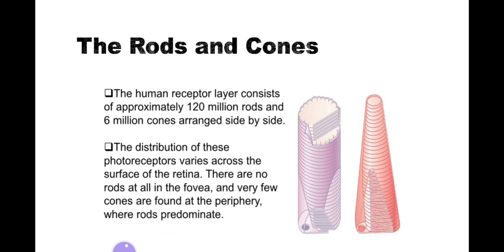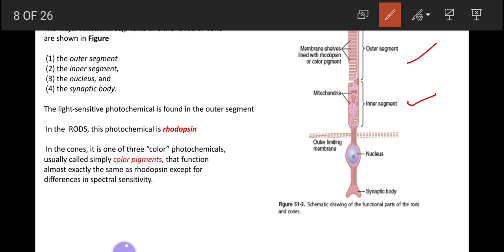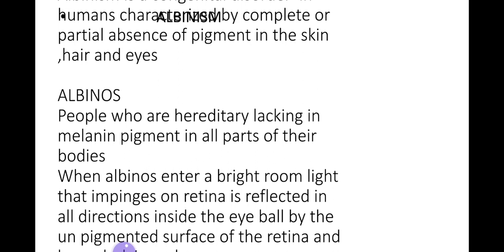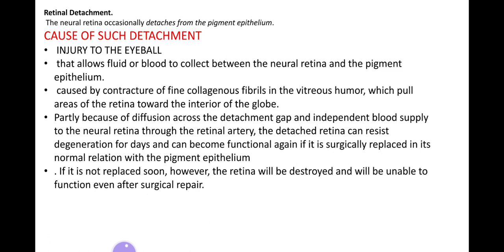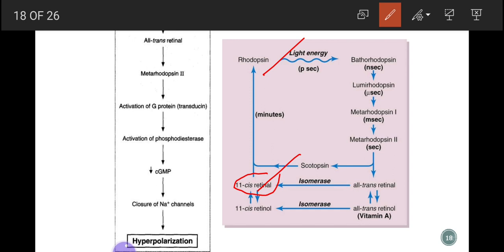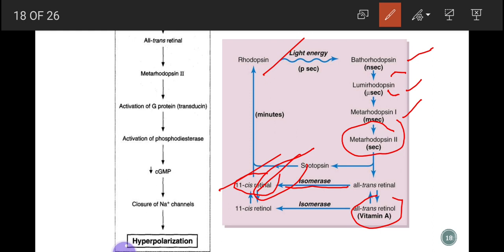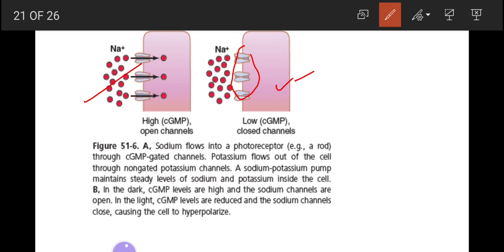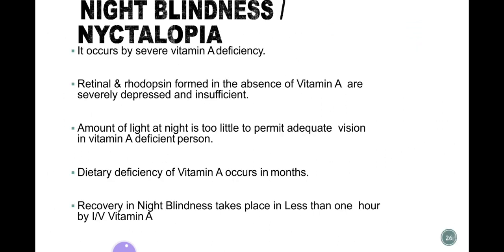Physiology of Eye Lec 7. By (Dr. Bushra Aslam for 2nd Year MBBS)